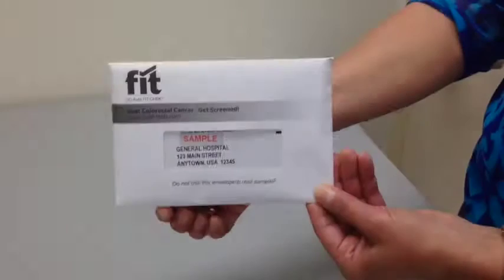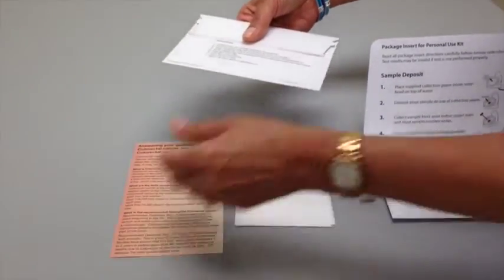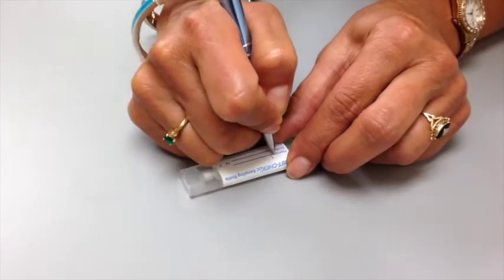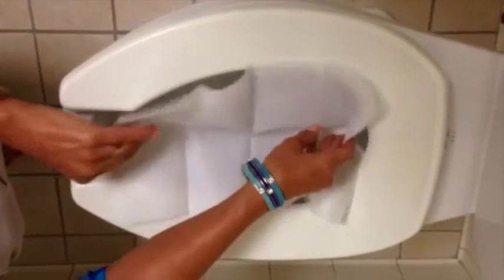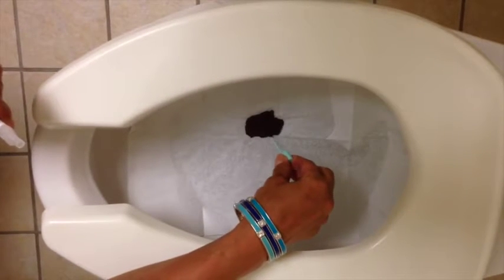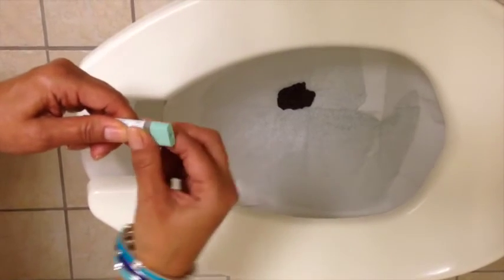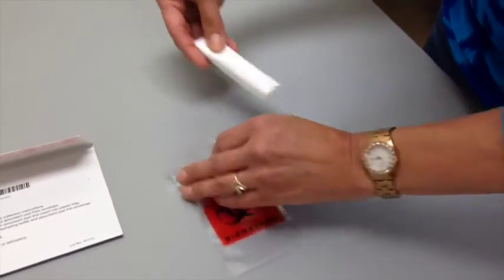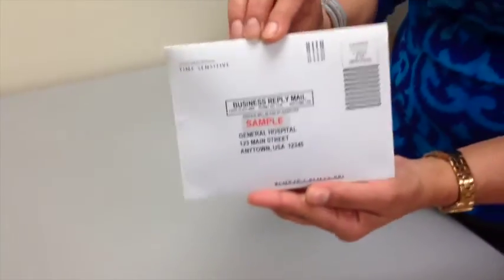Fecal Occult Blood Test (iFOBT)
Clinical Labs of Hawaii Immunochemical Fecal Occult Blood Testing (iFOBT) collection instructions video.